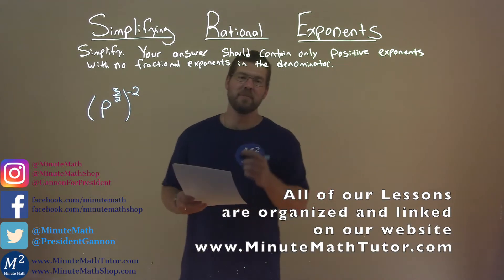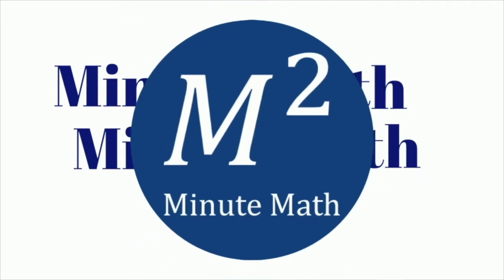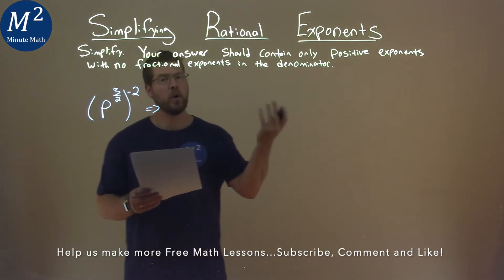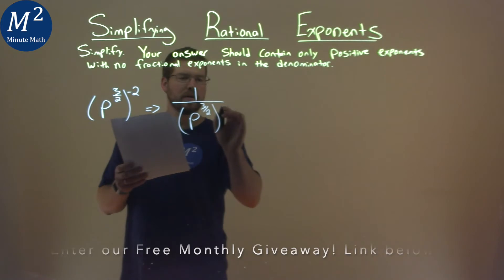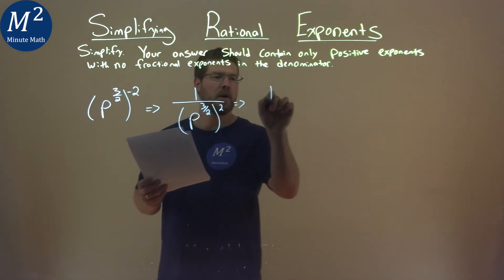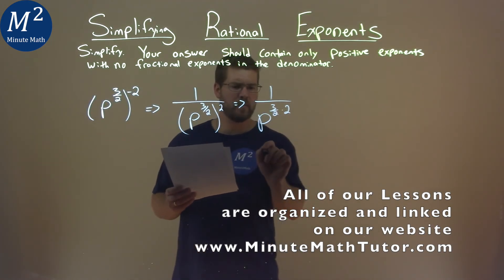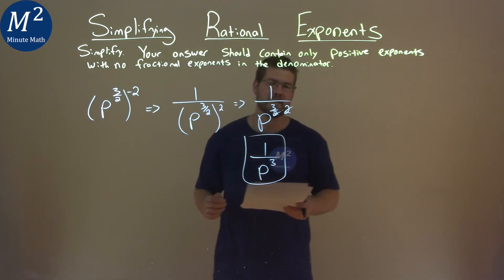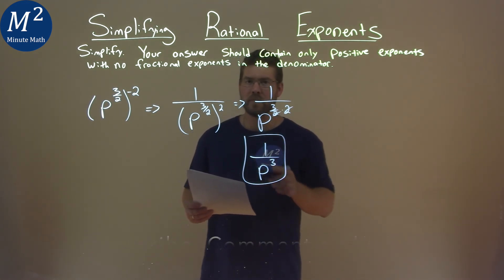Simplify (p^(3/2))^-2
Simplifying Rational Exponents. We learn how to simplify (p^(3/2))^-2. We learn how to simplify the rational exponents in (p^(3/2))^-2 to contain only positive exponents with no fractional exponents in the denominator. This is a great introduction into rational exponents and how to simplify rational exponents. This is under the topic of Radical Functions and Rational Exponents with this free online math video lesson.